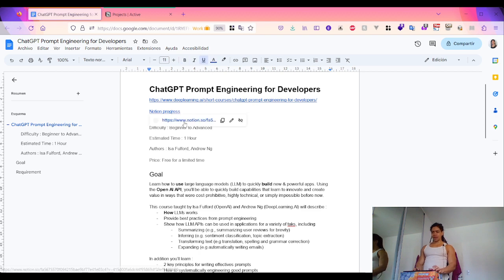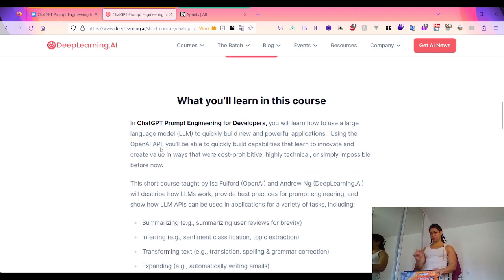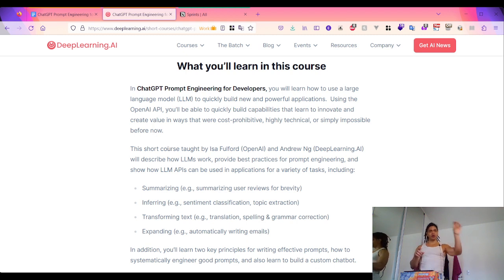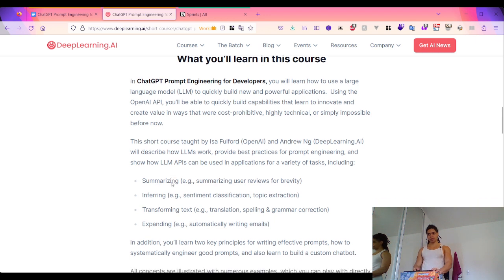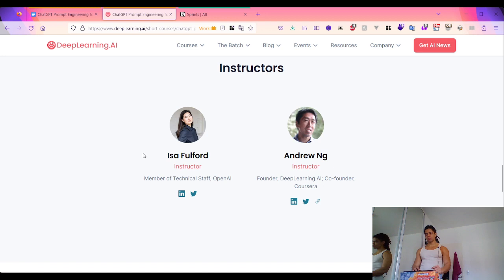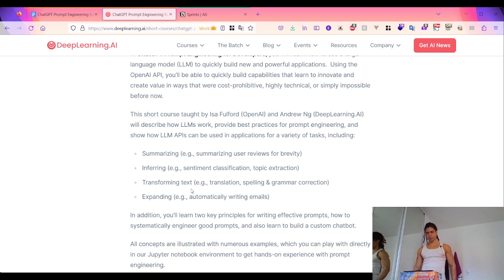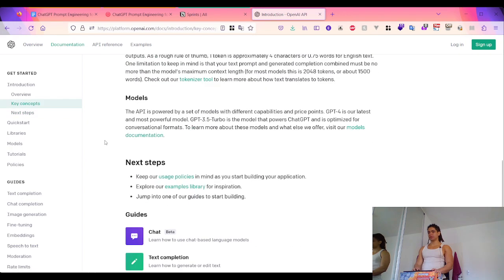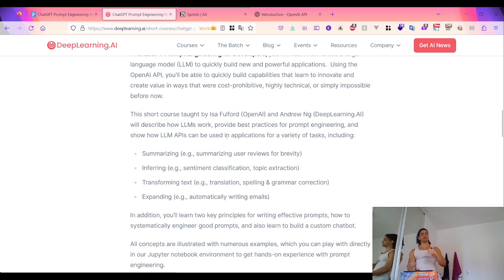ChatGPT Prompt Engineering for Developers - Intro pt 2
As part of my tech's learning series from @Deeplearningai

Intro of ChatGPT Prompt Engineering for Developers, and using  @Notion   to keep track my progress using SCRUM as software project management.